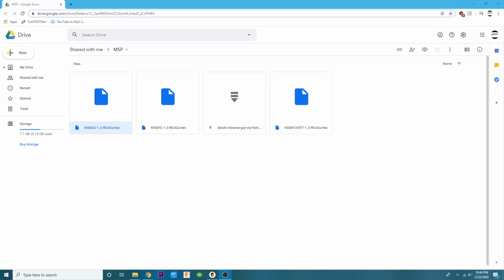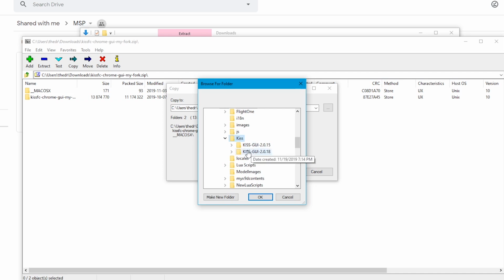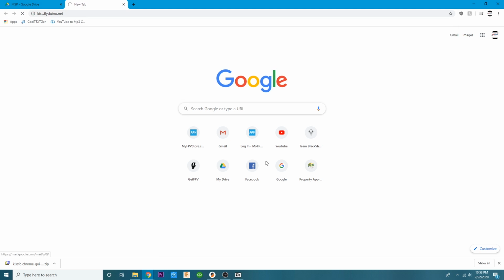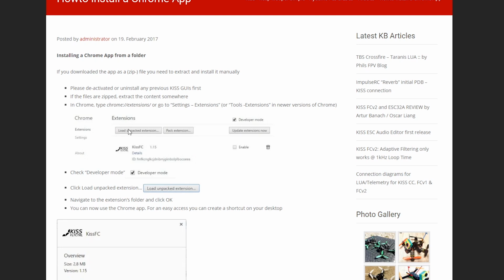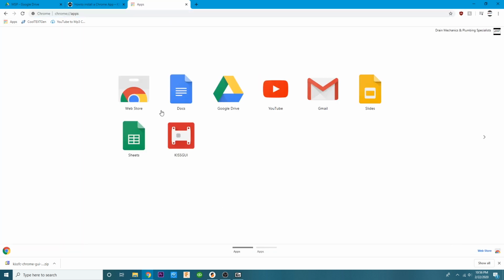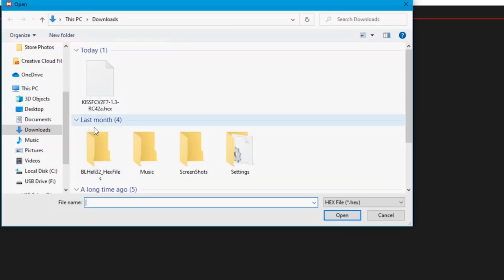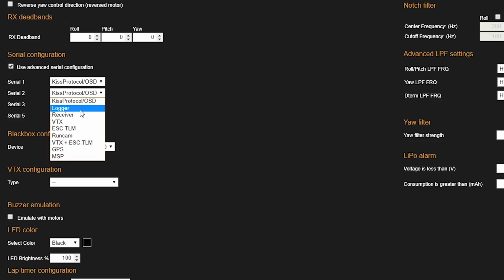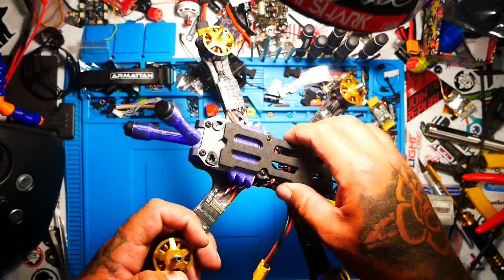How To Put KISS OSD On Your DJI FPV System❗(Works On Fettec)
The new DJI FPV System is amazing but what good is it if you fly KISS ?! Well in this video we follow the steps that Alex Fedorov laid out for us to be able to get OSD while flying KISS with the DJI FPV System!

I love flying KISS but I love the new DJI System. Well now we can have our cake and eat it too! Thanks Alex!

This does not give you full Betaflight OSD this just gives you your voltage so you can fly!

👉In Chrome, type chrome://extensions/ or go to “Settings – Extensions” (or “Tools -Extensions” in newer versions of Chrome)

👉Check “Developer mode”

👉chrome://apps/

👉Where to get the DJI FPV System:

▶️Bench Power Supply: